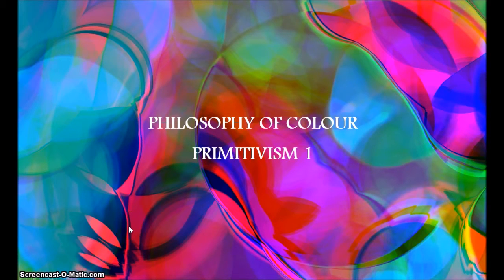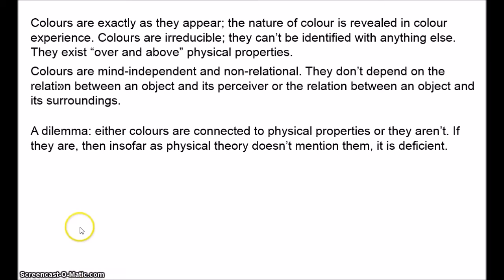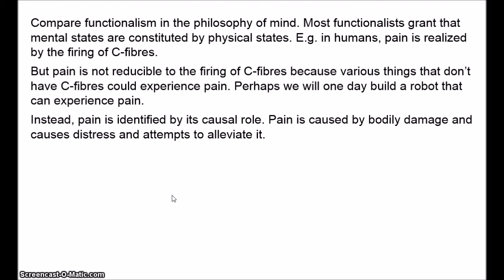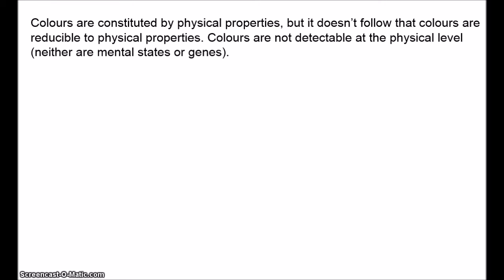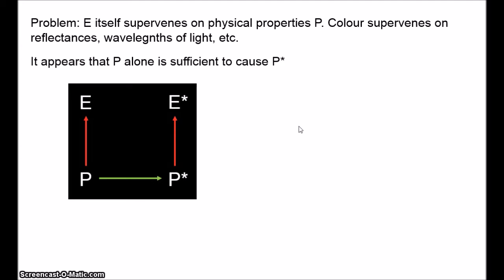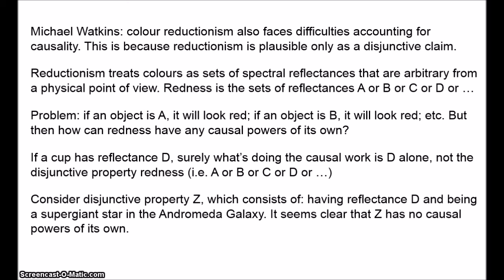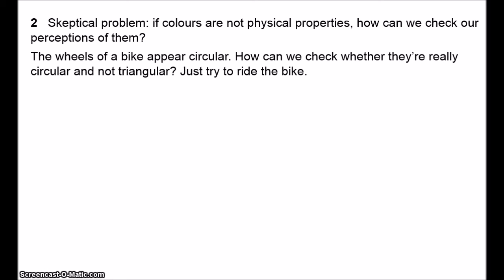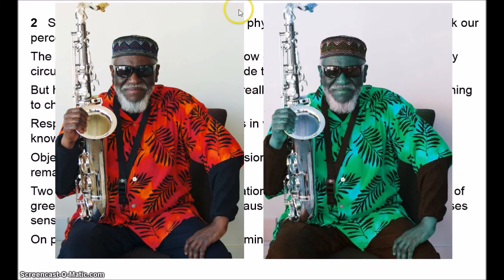Philosophy of Colour 3.1 - Primitivism 1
Colour primitivism claims, like colour reductionism, that colours are mind-independent and non-relational: the colour of an object is an intrinsic property of the object, not dependent on the relation between the object and a perceiver or the relation between the object and its surroundings. However, the primitivist holds that colours are irreducible. They exist "over and above" physical properties such as wavelength and spectral reflectance.

The video outlines colour primitivism and then examines two objections: (1) the "downward causation" argument that views such as primitivism cannot account for the causal powers of colours; (2) the argument that primitivism faces a skeptical problem. Further objections will be dealt with in the next video.